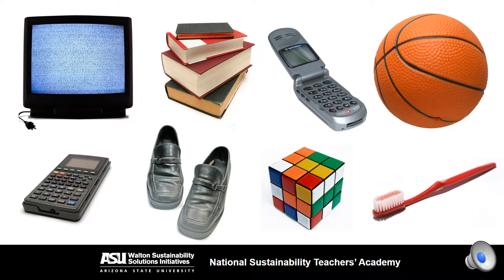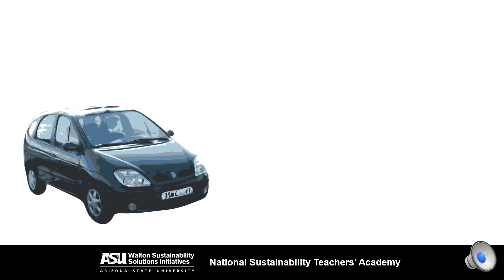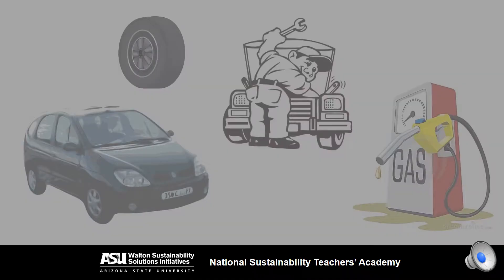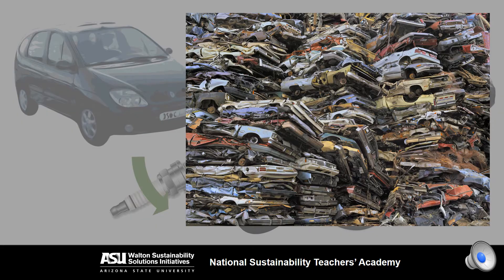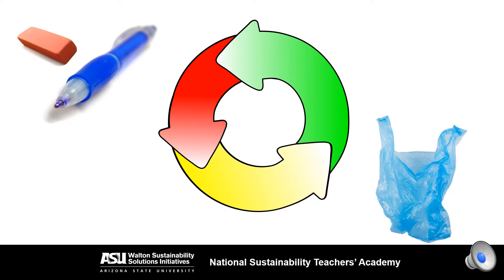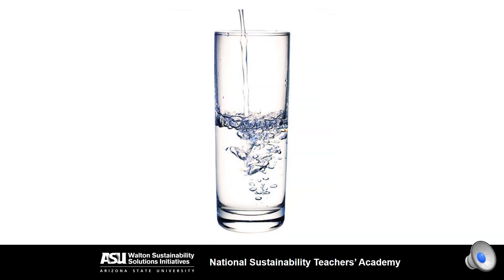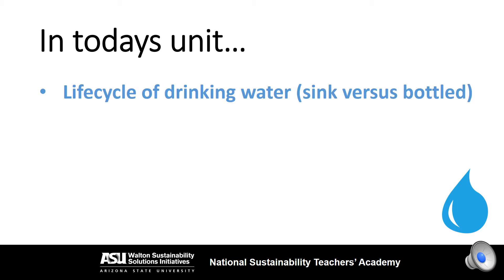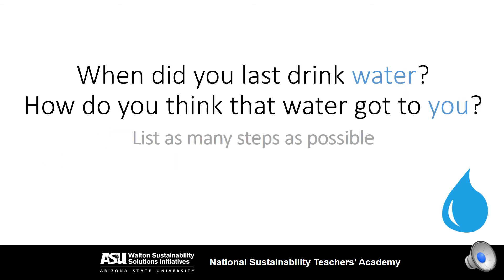Introduction to Life Cycle Analysis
Introduction to Life Cycle Analysis lesson plan created by Sustainability Teachers' Academy at ASU's Walton Sustainability Solutions Initiatives.